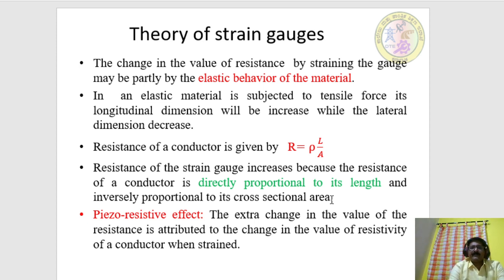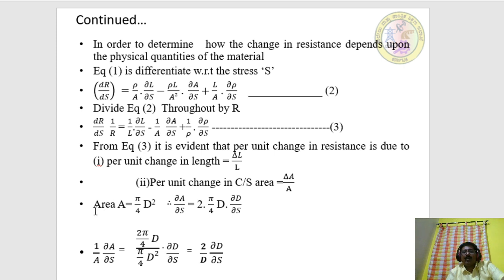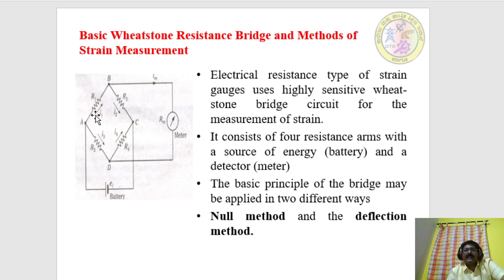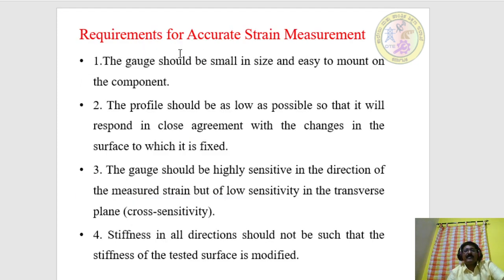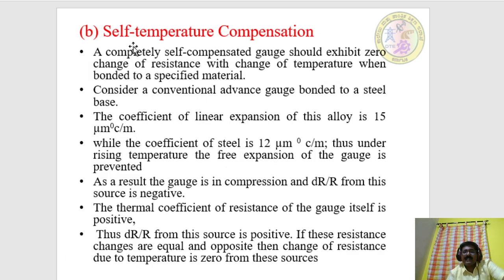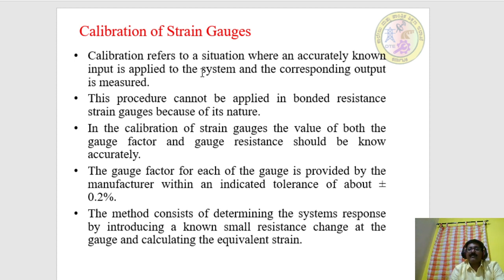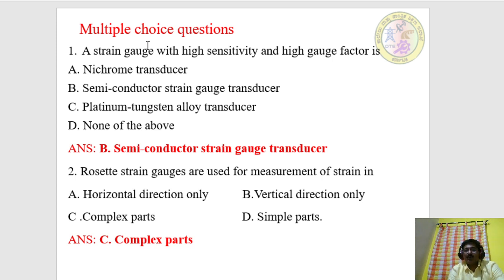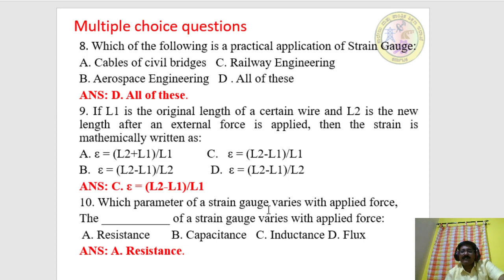ME_18ME36B_M5_S6_Vr